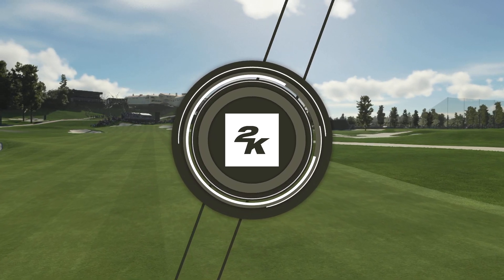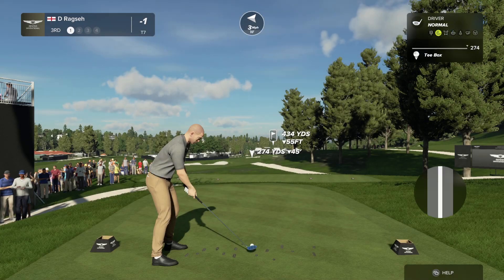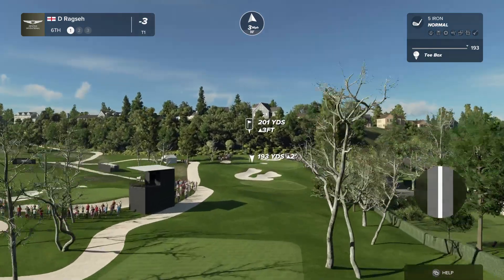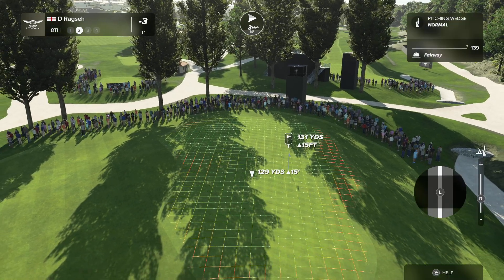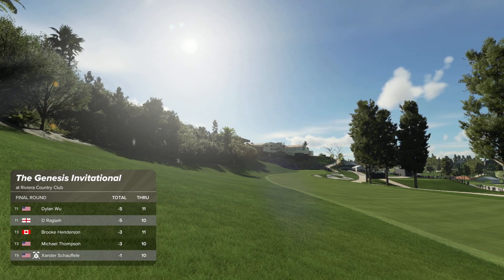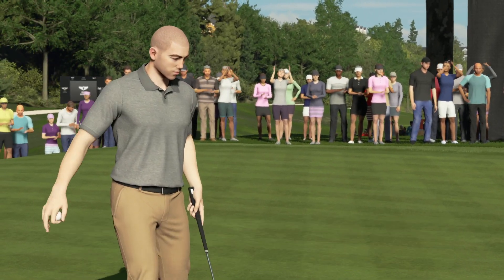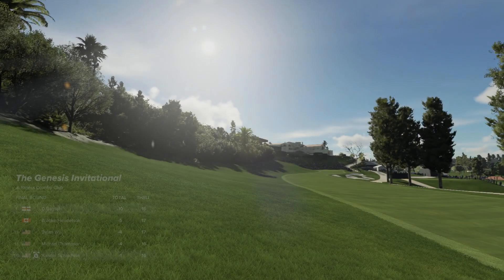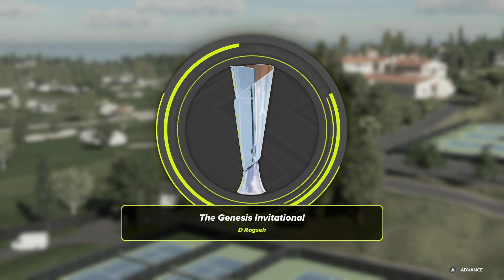PGA Tour 2k23 - The Genesis Invitational.